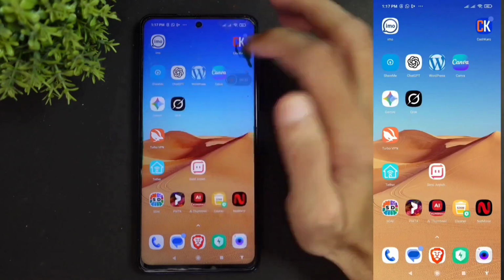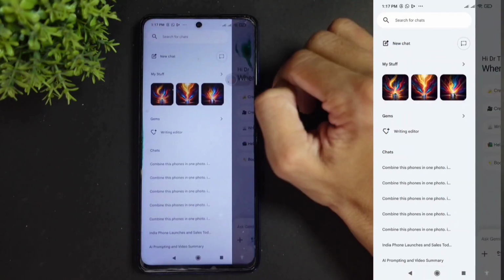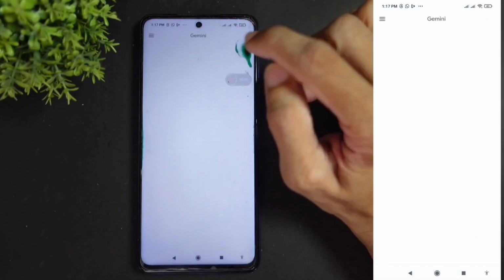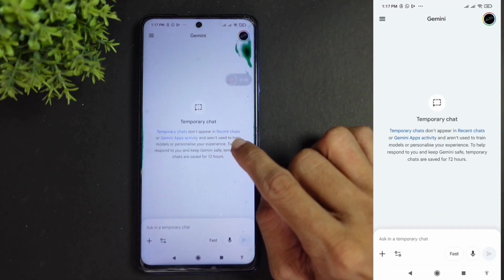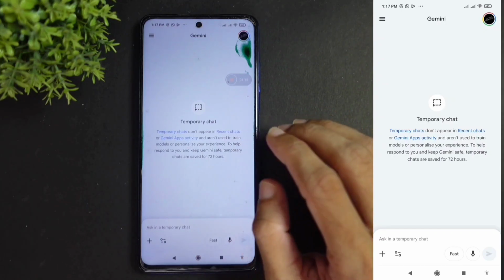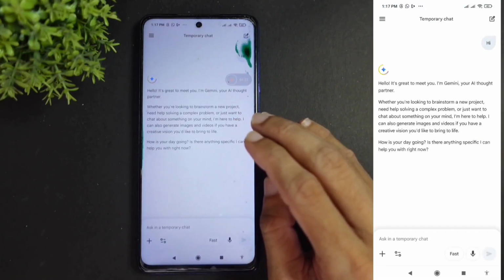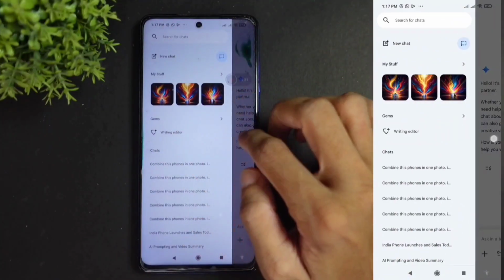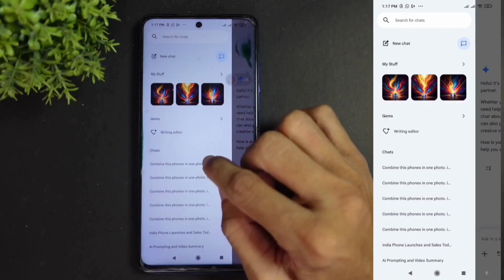How to Chat in Google Gemini Without Appearing in Chat History | Google Gemini Temporary Chat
In this video, we explain how to chat with Google Gemini AI without your conversations appearing in chat history. Learn how to use the Temporary Chat feature in Google Gemini step by step, explained in English. Let’s check out how to chat privately in Google Gemini and keep your chat history clean.